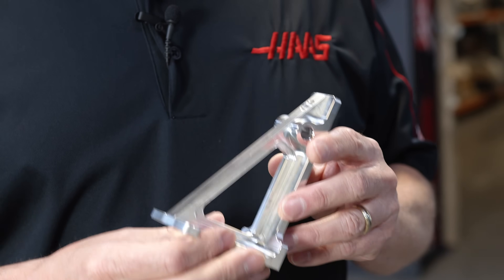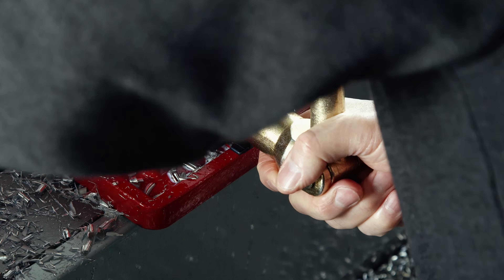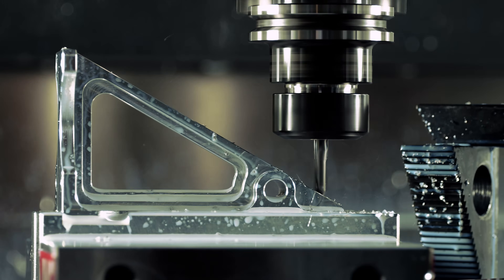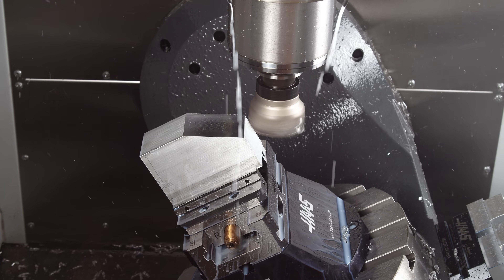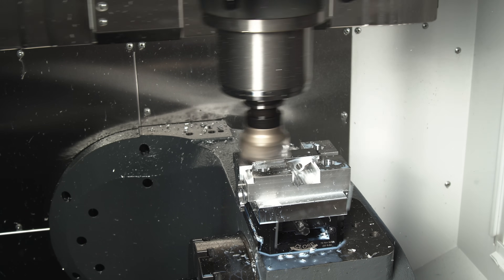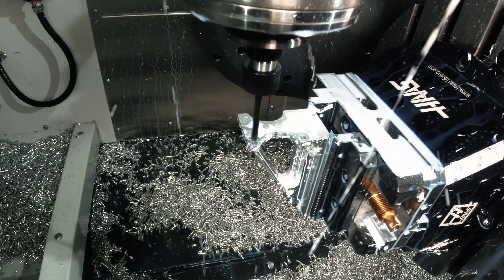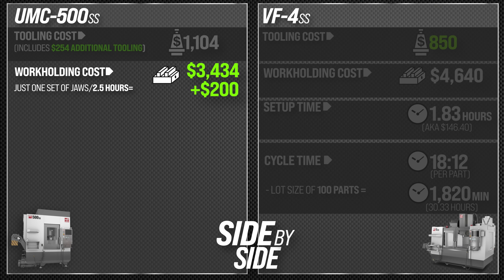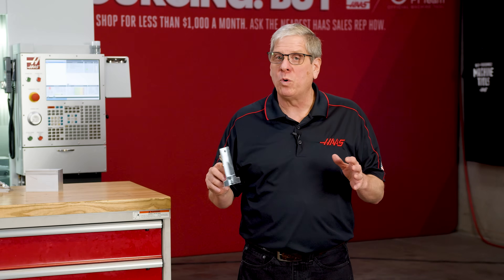5-Axis VERSUS 3-Axis - Which Would You Choose? UMC-500SS or VF-4SS - Haas Automation, Inc.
Have you ever wondered whether that complex multi-sided part your making on your 3-axis VMC might be easier to make on a 5-axis machine? Well we were pretty sure we knew the answer to that question, but we wanted to put it to the test, so we asked John Nelson to set up the same multi-sided part on both a VF-4SS and a UMC-500SS to really delve into the differences in workholding, setup, and programming.

We think you'll enjoy this information packed dive into how John set up two different machines to make the same part.

Code: CSEUIGQJOON5CIUA